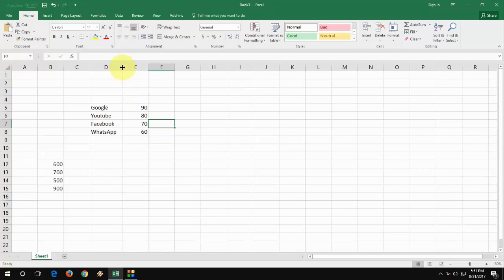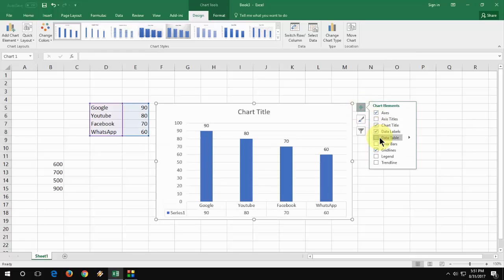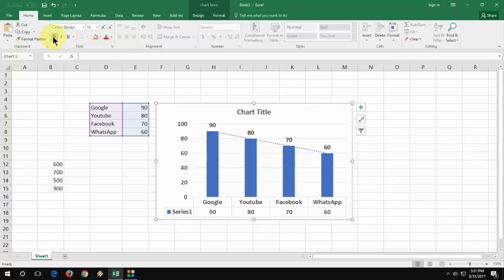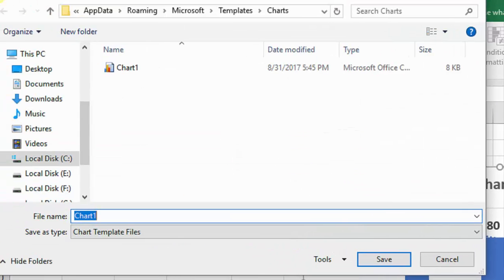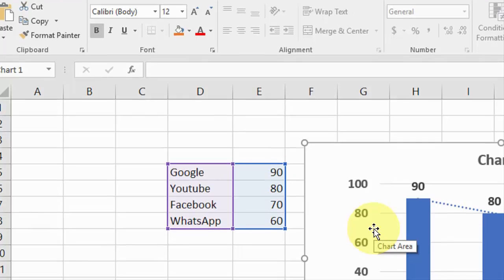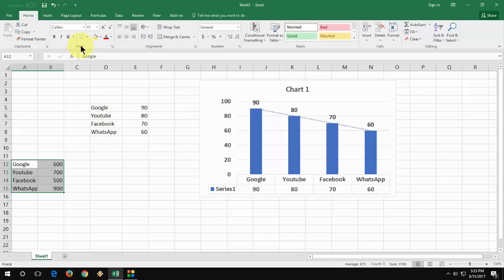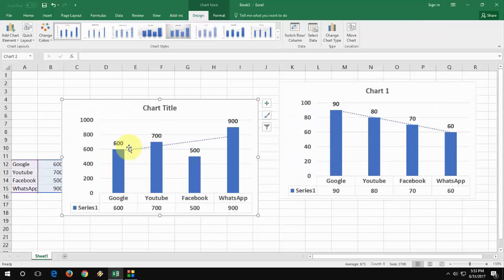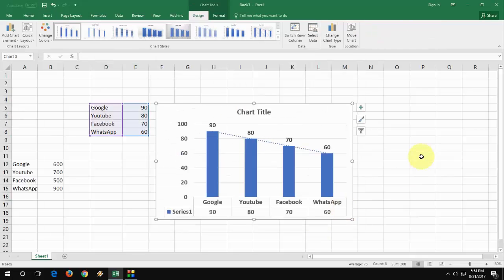How to Customize Chart & Use Default for other Charts In Excel (Easy)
How to Apply same chart design to other chart... customize excel chart..